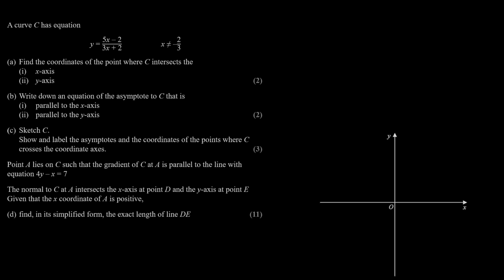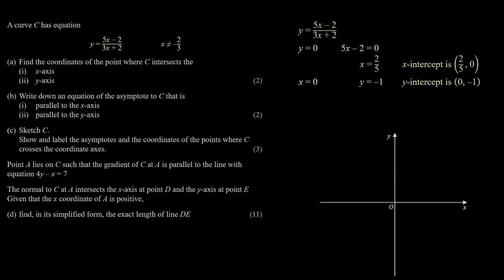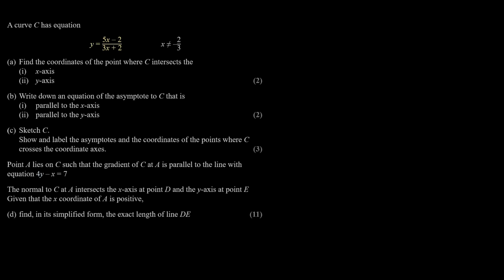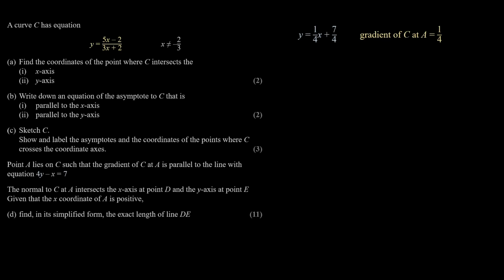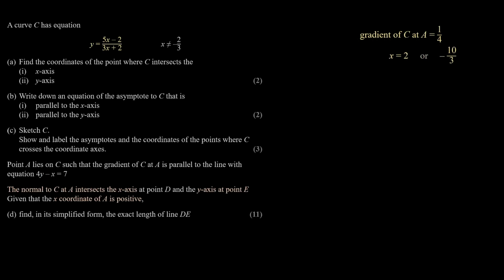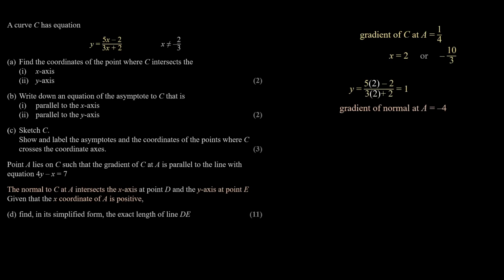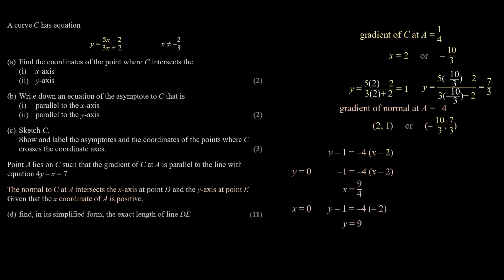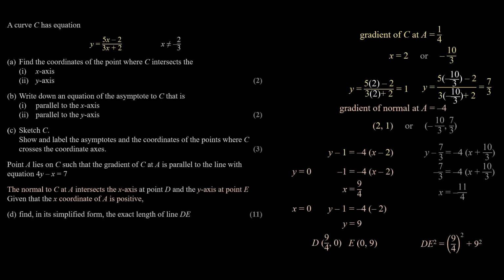2024 Oct/Nov Paper 2 Q10: Rational Curves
Perfect for IGCSE students who want a clear and concise explanation of rational curves, derivatives, and normal lines. Ace your exams with confidence!